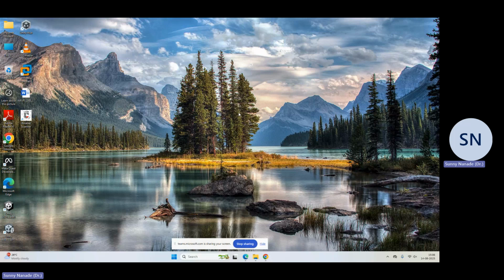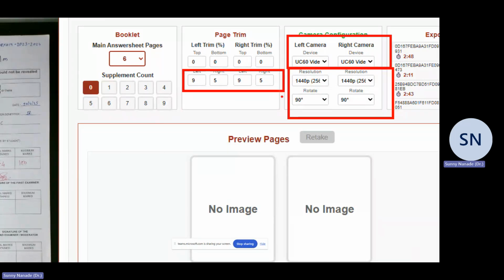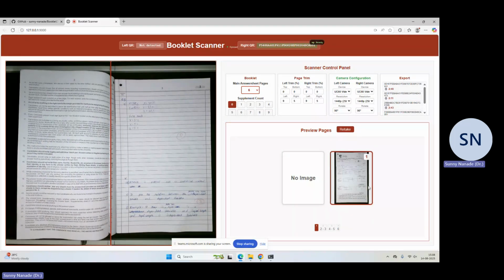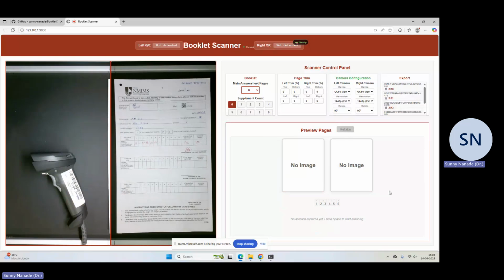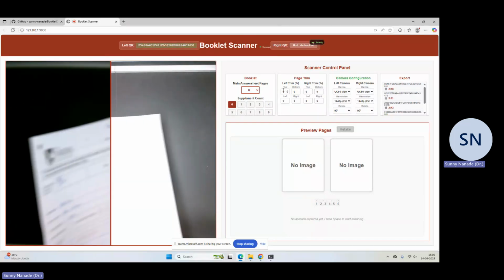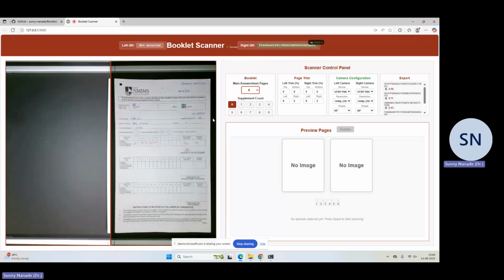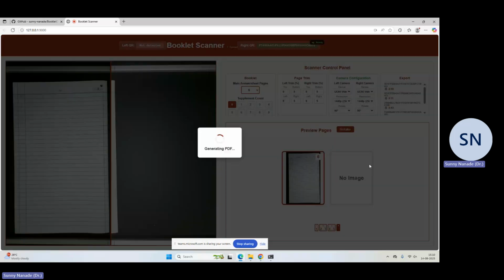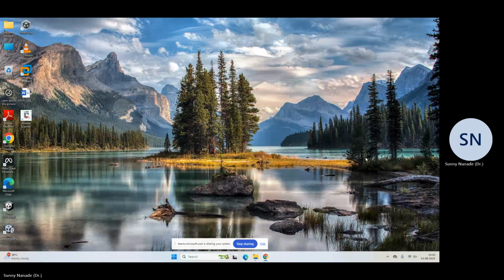3 Booklet Scanning Software Scanning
Learn the complete scanning workflow using just two keys. This tutorial shows you how to scan entire booklets efficiently with QR code detection and automatic PDF generation.

The scanning workflow is built around two main controls:
- Spacebar: Start scanning and advance to next page
- Escape key: Reset or cancel current operation

QR code detection methods:
- Automatic detection during scanning process
- Move QR code closer to camera for better detection
- Use scanner gun for manual input when needed
- Status indicators show when QR code is successfully detected

Complete scanning process:
- Start with cover page which is a single page
- Continue with inner spreads showing two pages at once
- Watch page numbers to track your progress
- Close booklet for final back cover scan
- PDF downloads automatically when scanning is complete

The software is designed for maximum efficiency with minimal user input. Once you start scanning, you simply press spacebar to advance through each page or spread. The system automatically detects when you've reached the end of the booklet and generates a PDF file.

Workflow efficiency features:
- Two-key operation for maximum speed
- Real-time preview of captured pages
- Automatic page counting and tracking
- Instant PDF generation and download
- Software automatically resets for next booklet

Tips for successful scanning:
- Make sure QR code is detected before starting
- Keep pages flat and well-lit for best results
- The system handles both single pages and two-page spreads
- PDFs are saved automatically to your downloads folder

Timestamps:
00:00 Scanning overview and workflow introduction
00:25 Two-key workflow explanation
00:57 Starting first page scan
01:15 QR code detection methods
02:06 Scanner gun demonstration
03:06 Complete booklet scanning process
03:30 PDF generation and download
04:50 Proper software shutdown